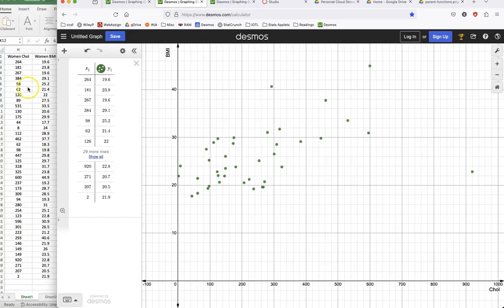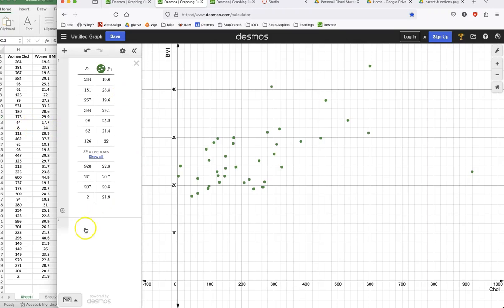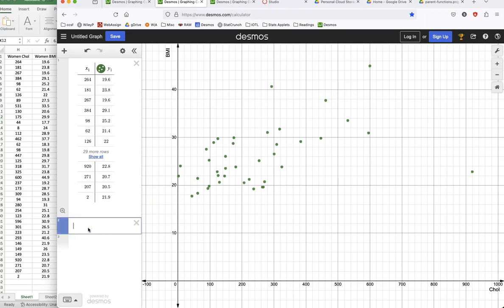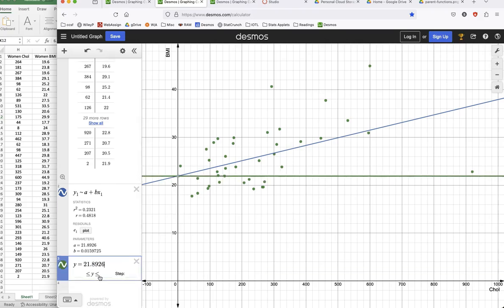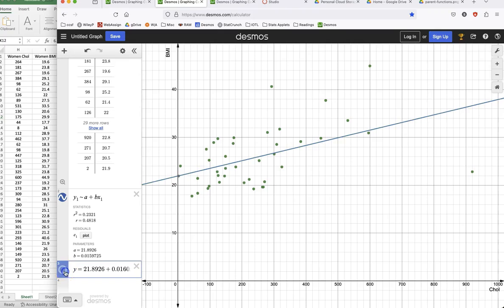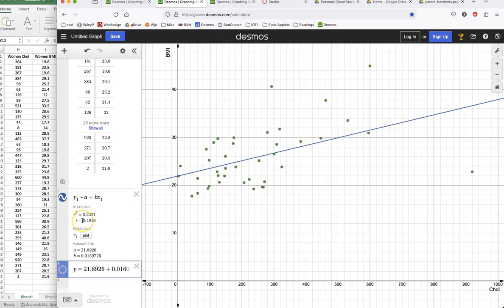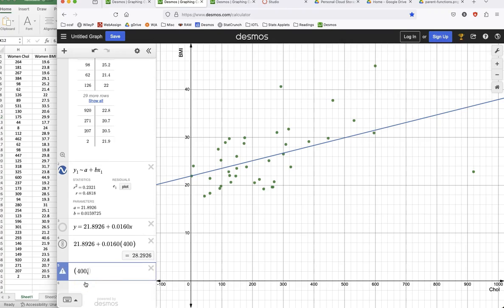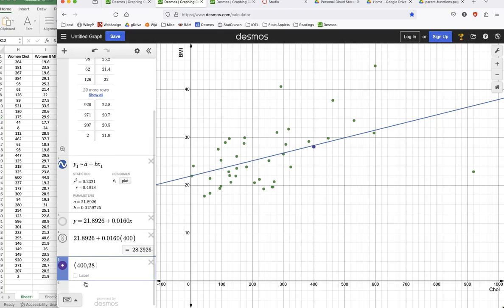oli s04 Linear Regression BMI with desmos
oli M05 Linear Regression BMI with desmos